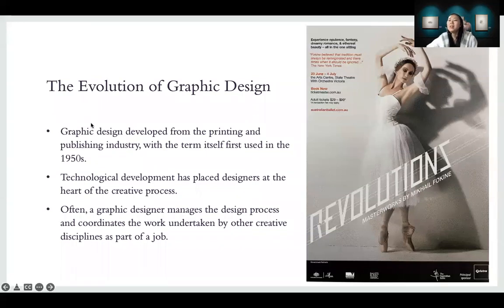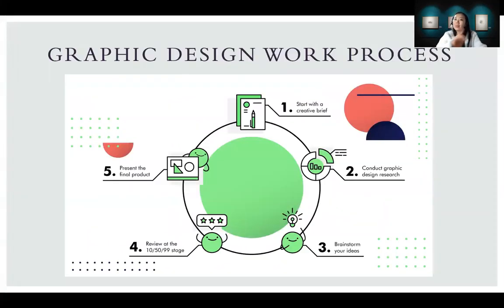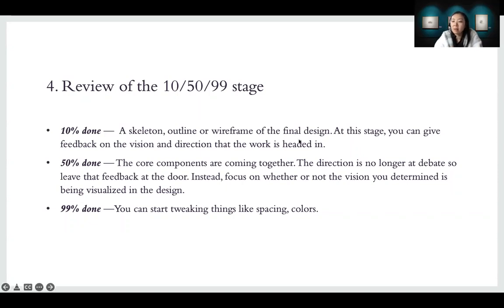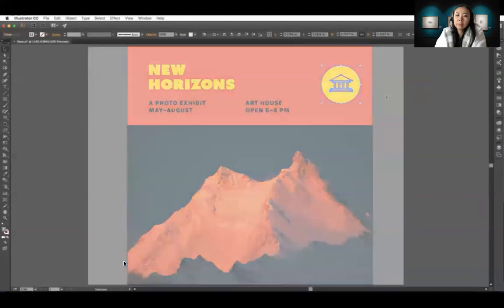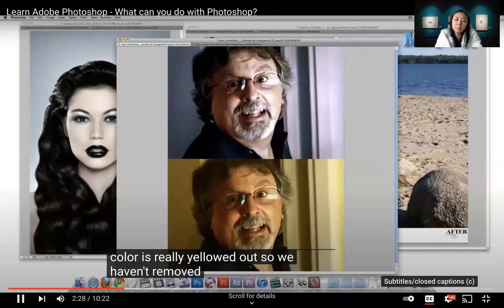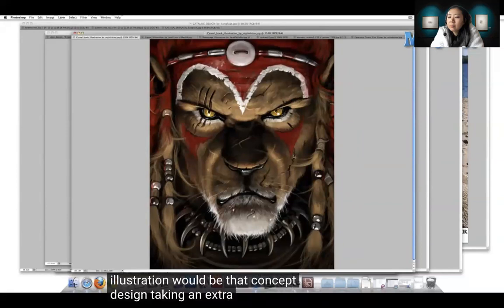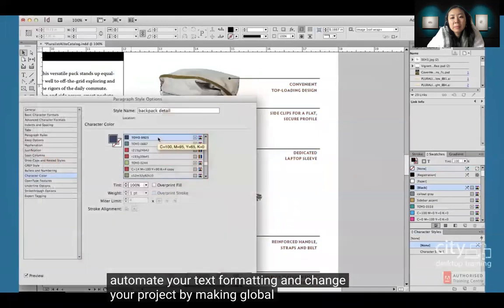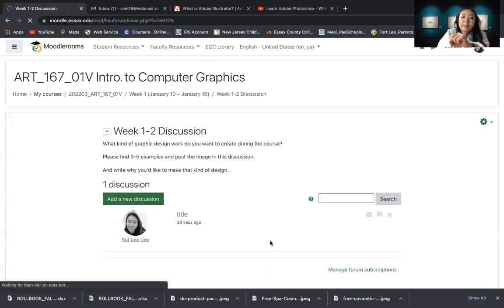Art 167 - 01V _ Design Discipline